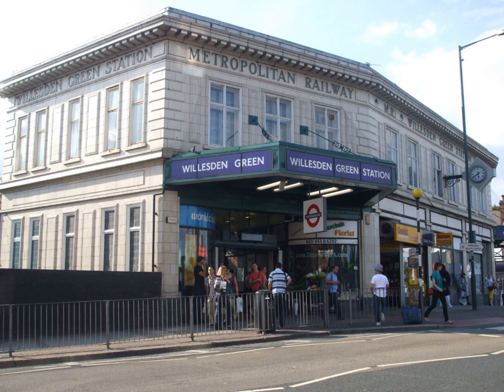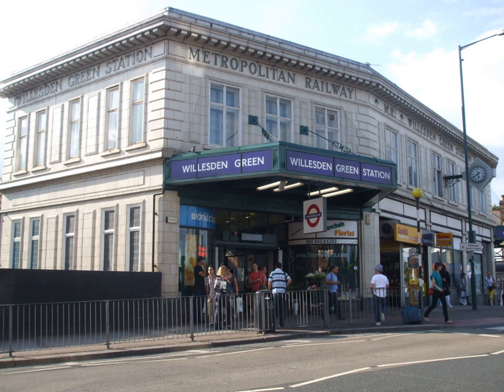Willesden Green tube station | Wikipedia audio article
00:00:26 1 History
00:03:33 2 Connections

- Socrates

SUMMARY
Willesden Green is a London Underground station on Walm Lane in Willesden. It is served by the Jubilee line and is between Dollis Hill and Kilburn.  Metropolitan line trains also pass through the station, but do not usually stop. The station is on the boundary of Travelcard Zone 2 and Zone 3.